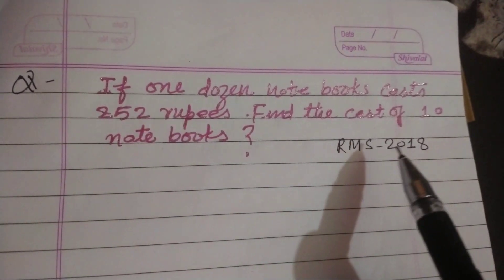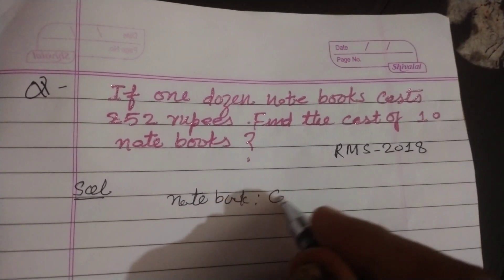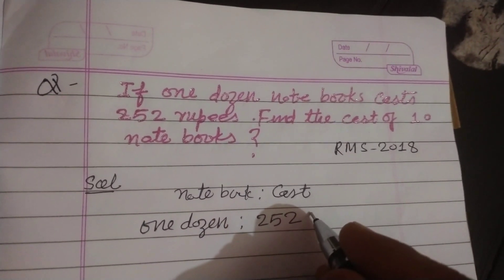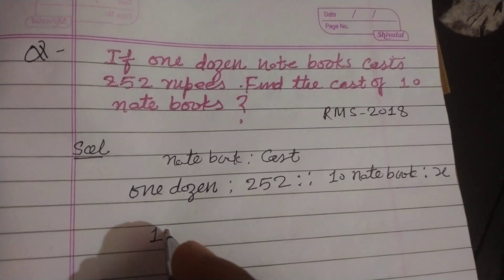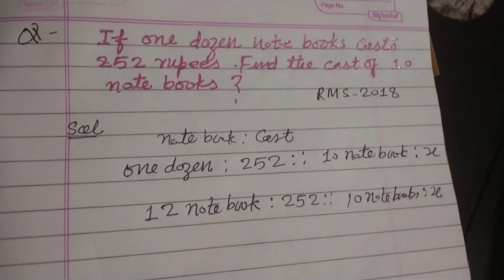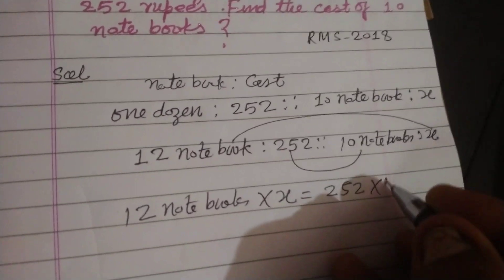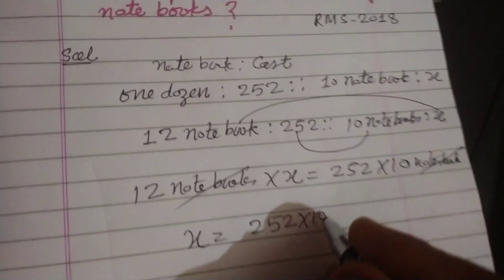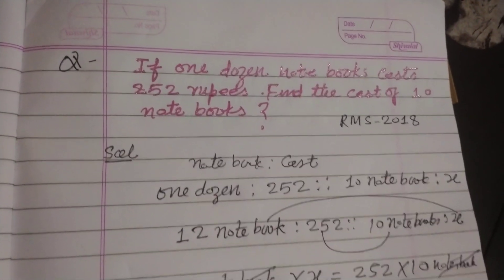If one dozen notebooks costs 252 rupees then find cost of 10 note books | class 6 Maths